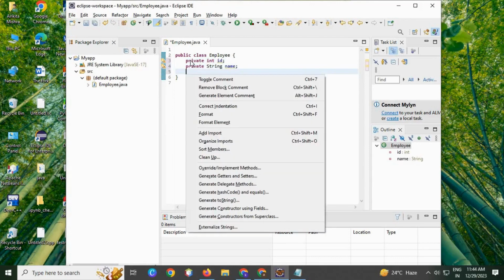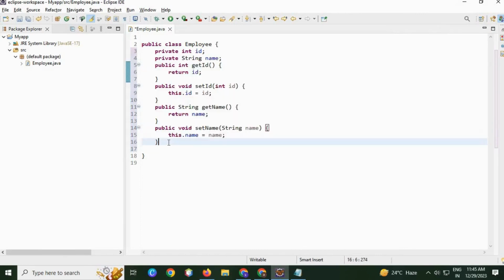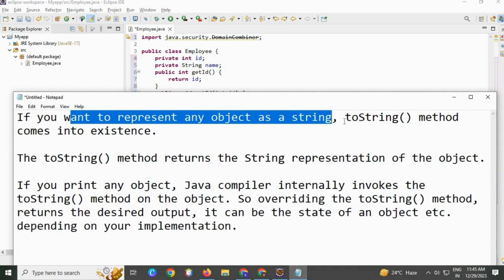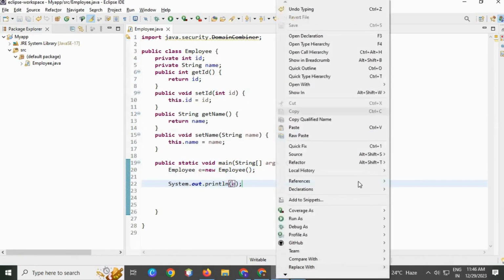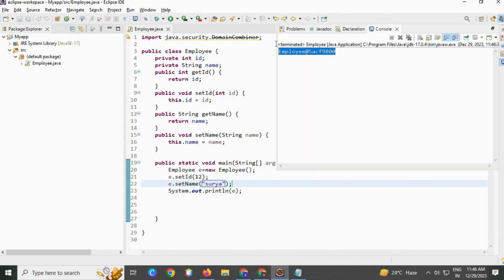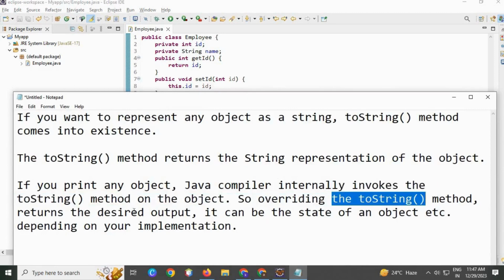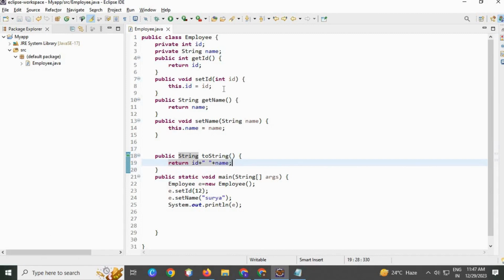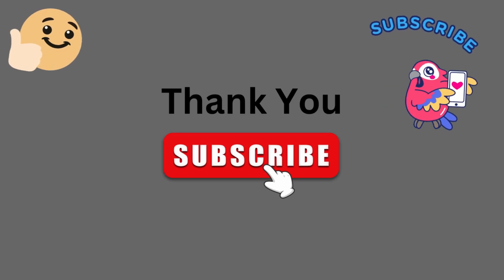what is toString method in java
In this video, we are learning  toString() method of the object class which is  an in-built method in Java that returns the value of a given object in string format.By overriding the toString() method of the Object class, we can return values of the object.